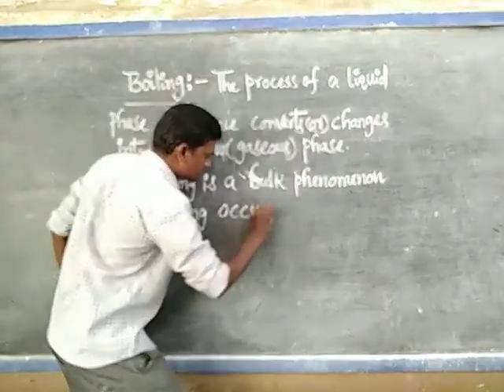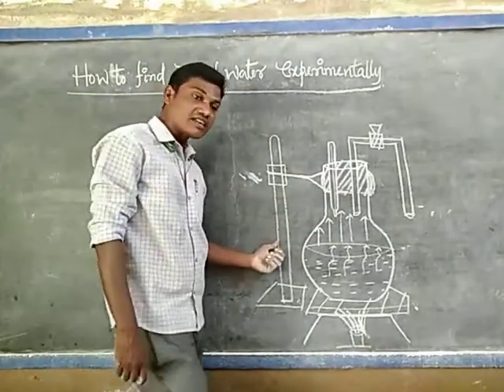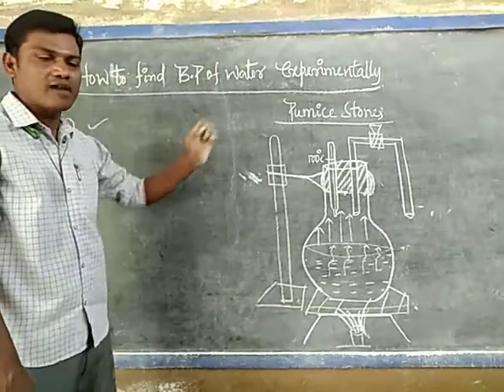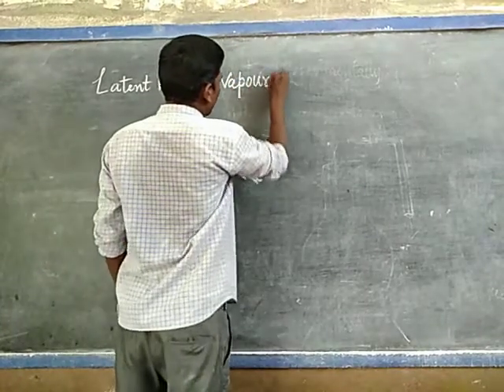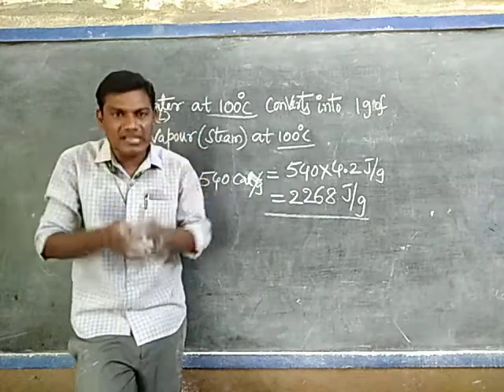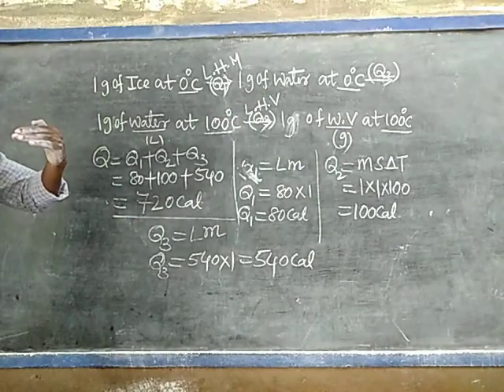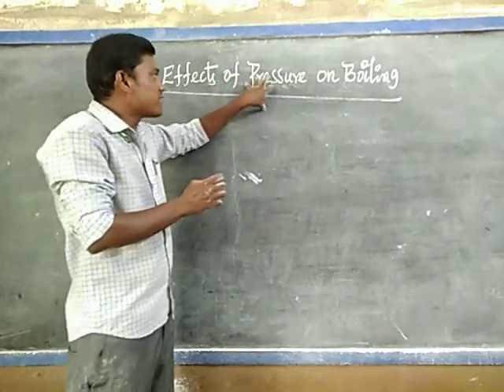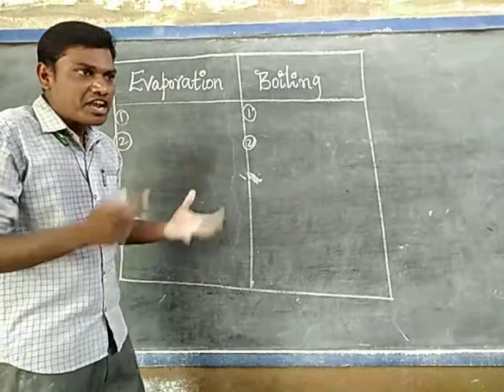Physics: HEAT {Concept of Boiling} - Part-13 (10th class)